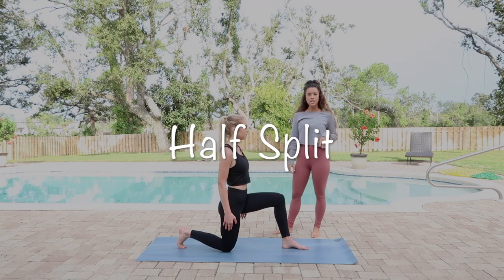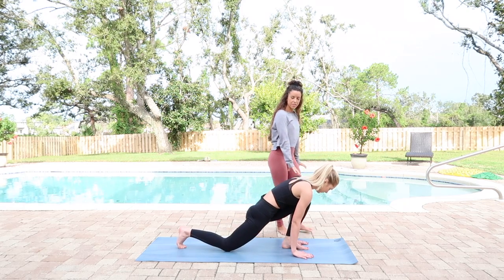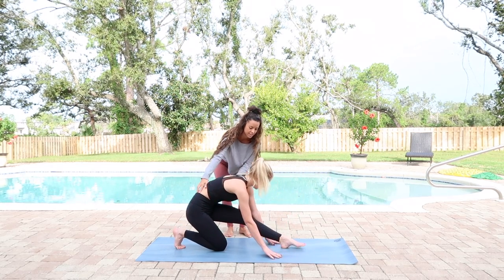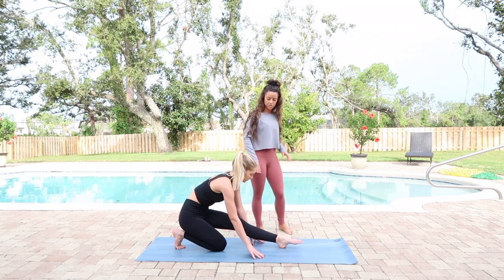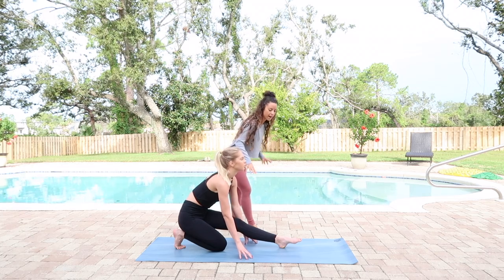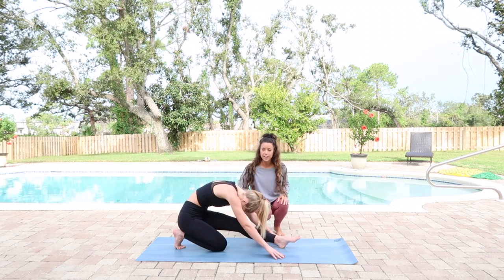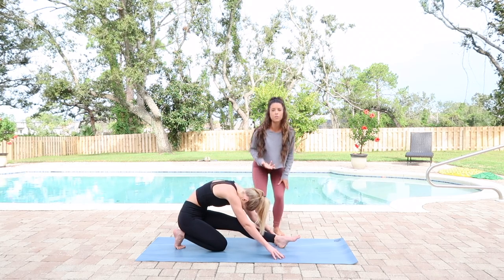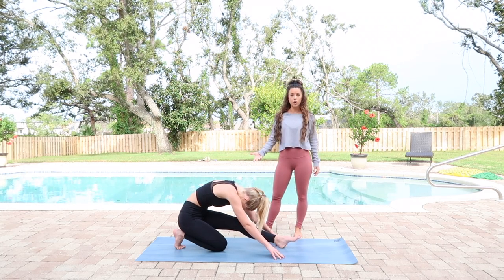Day 11: Half Split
If you are new to yoga, these videos will help you get into each pose properly.
Thanks for following along and looking forward to seeing you on the mat!

Welcome to Day 11 of our 28 day yoga challenge with Get Loved Up!

Today is Half Split.

Would love to see your practice! Be sure to tag me @amandaalohayoga on IG so I can follow along!

Shout out to Caylee Smith and her willingness to help me film these videos!

Wearing: AloYoga